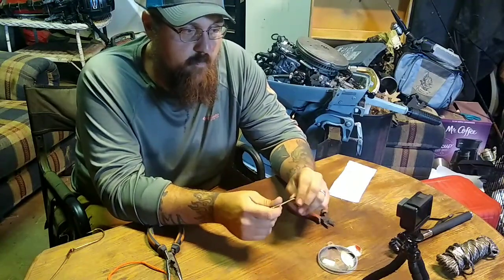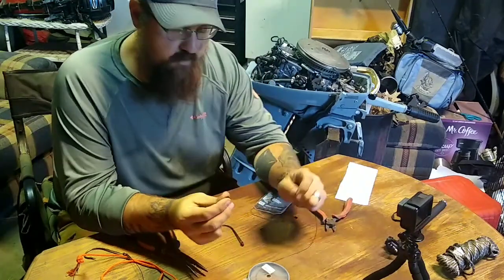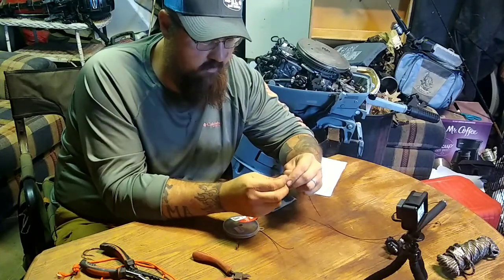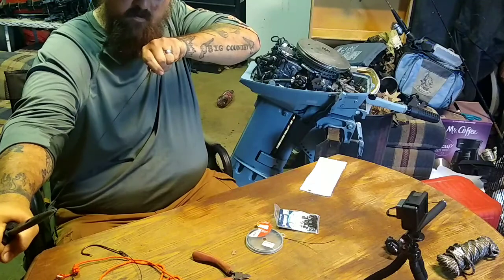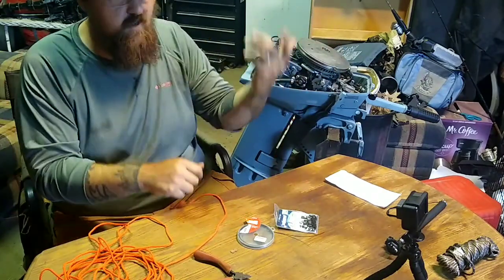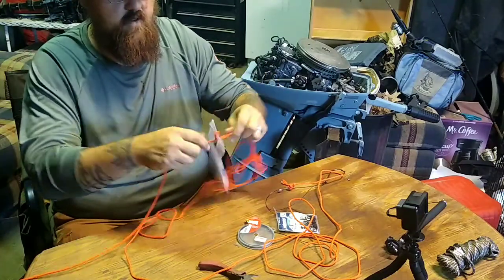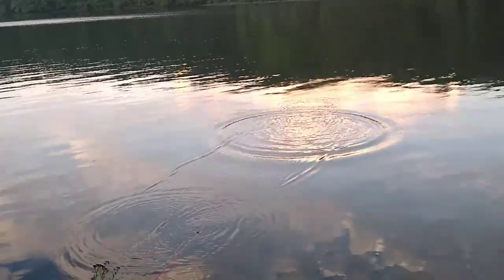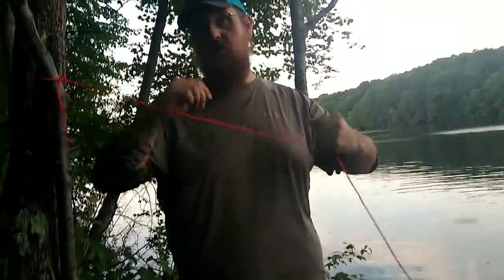PA Snapping Turtle season. Pt.1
in this video i discuss the methods i use for making and setting a legal turtle line.